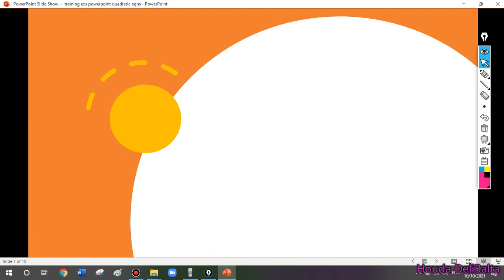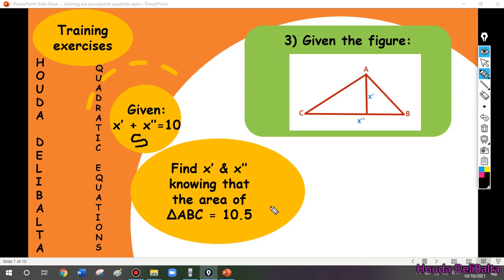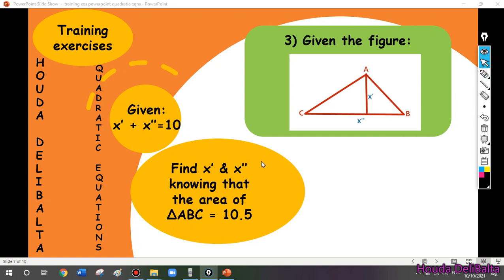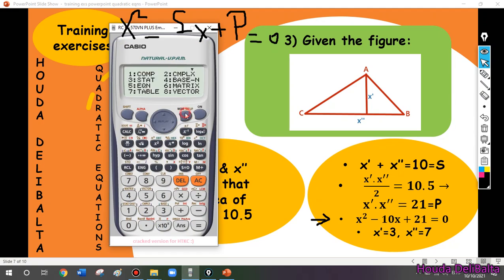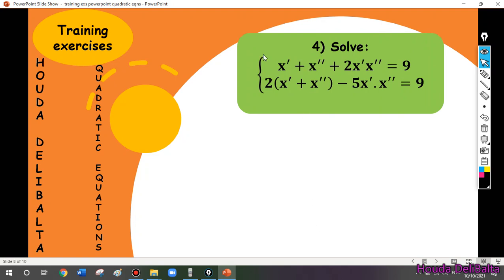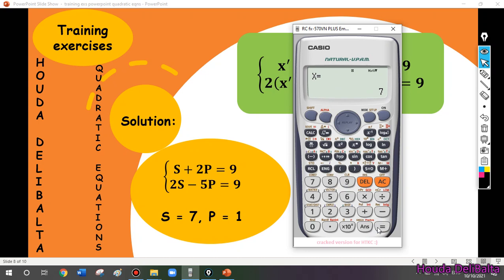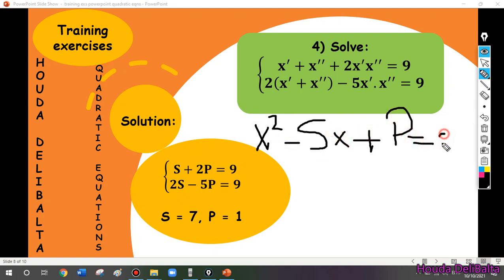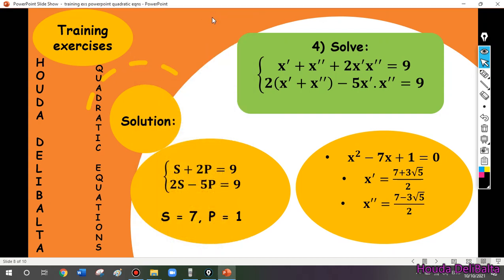training exs on quad eqns 2